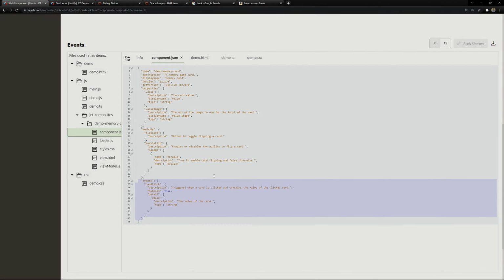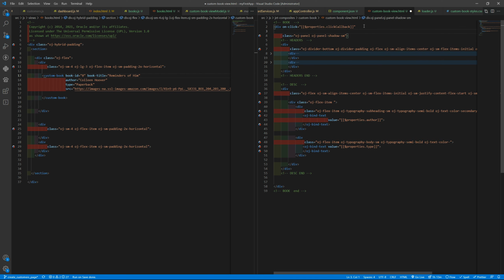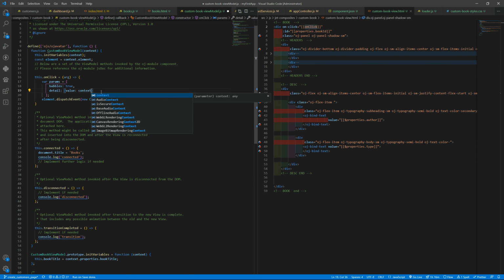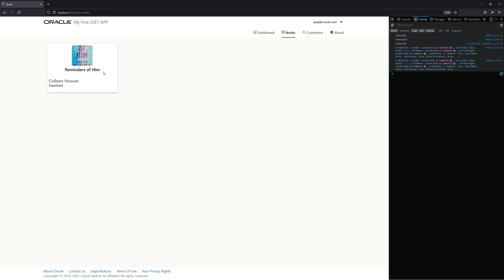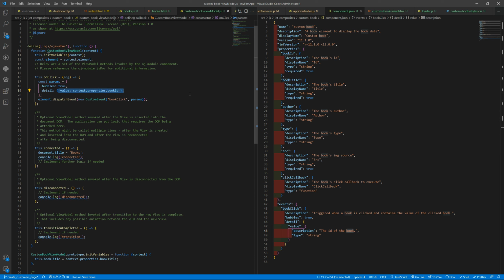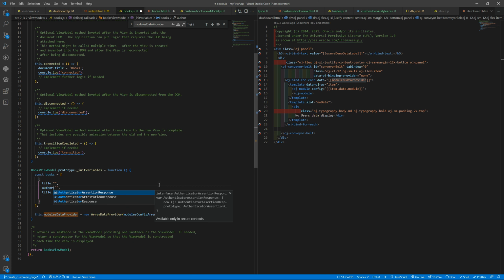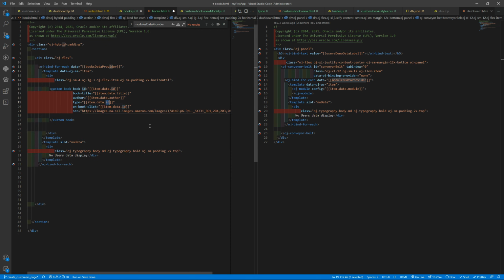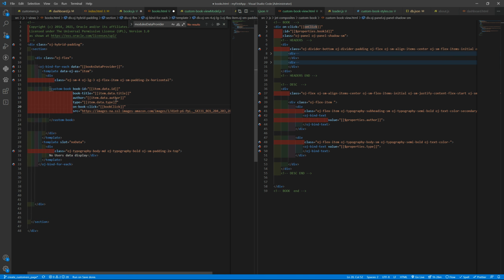Oracle JET (v11) - Lesson 5 - Part 4 - OJET Composite - Dispatching Events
This lesson helps you to understand how to use the OJET visualization components.